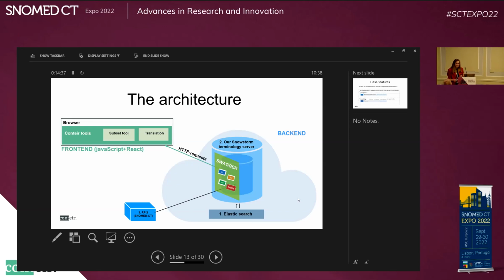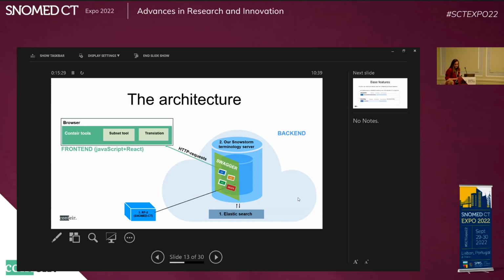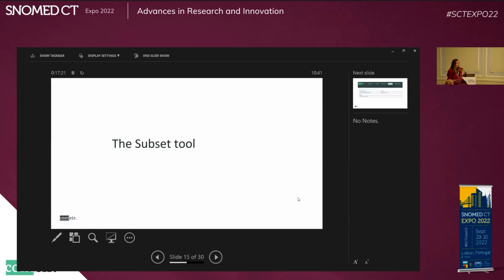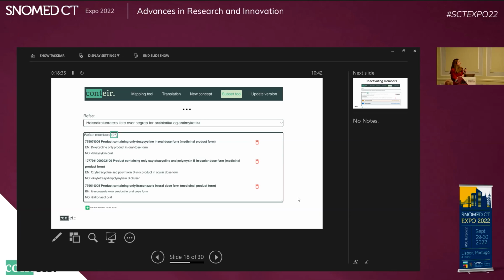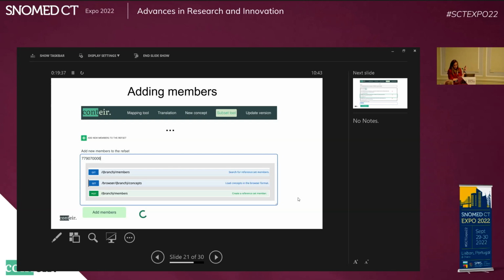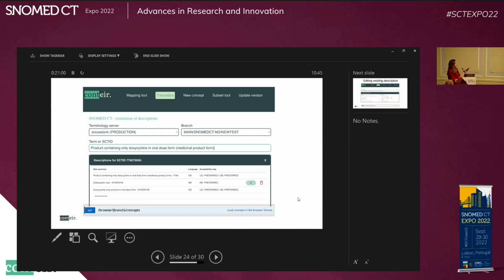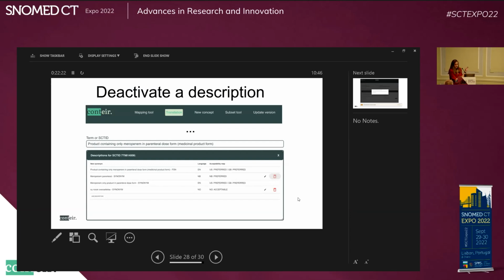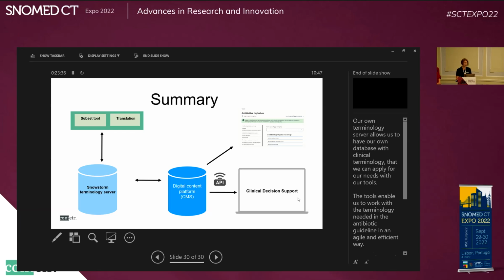Building small tools that enable us to work agile with SNOMED CT 202244 H Jenssen and H Khonskaya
For smaller organizations and hospitals that want to implement SNOMED CT it might seem like a huge and difficult step to make the necessary adaptations in the terminology. We would like to show how we made easy tools to update the terminology on our terminology server.

We intend to offer a very practical demonstration of how three of the applications are made and how they function: the applications for creating concepts, updating concepts, and how to make new releases.

JavaScript and React are used as a front end and Snowstorm terminology server as a backend part to build these applications. In general, all these applications are built on the concept of sending different HTTP requests (GET, POST, PUT) to our Snowstorm terminology server, and using the data from the response to send new requests or to render required data.

Presenters:
Hilde Bjerkholt Jenssen, Functional Architect, Conteir
Hanna Khonskaya, Health Technology Advisor, Conteir